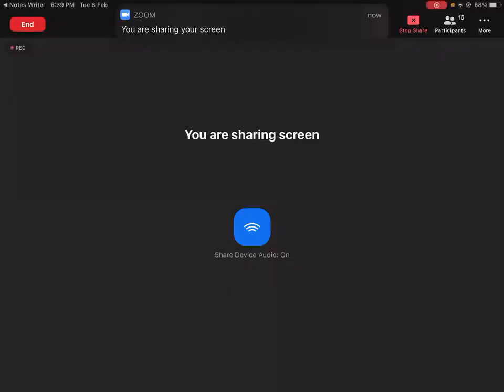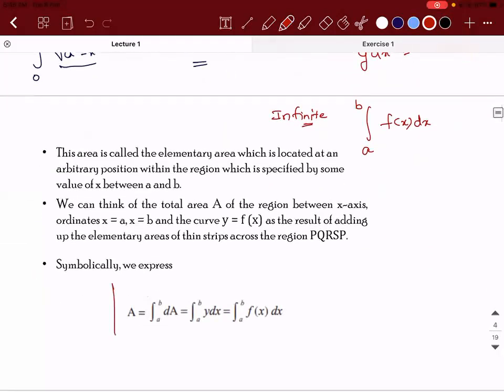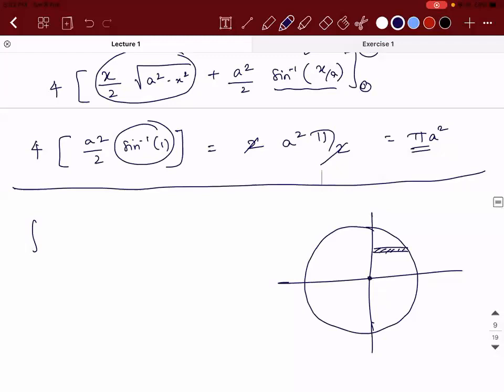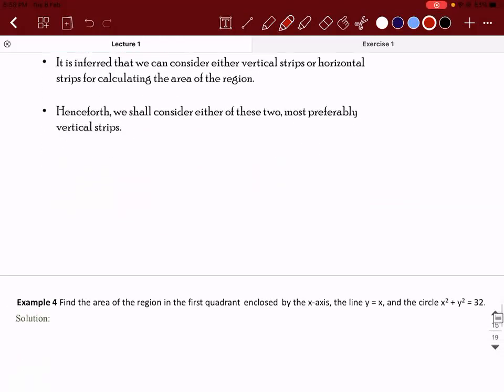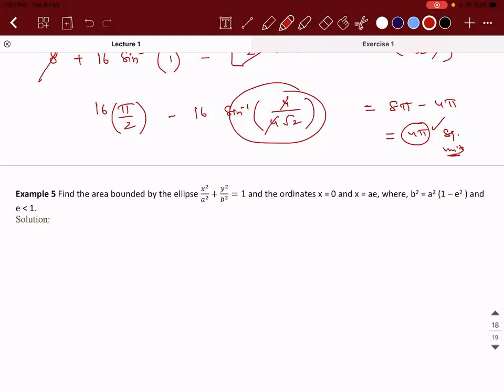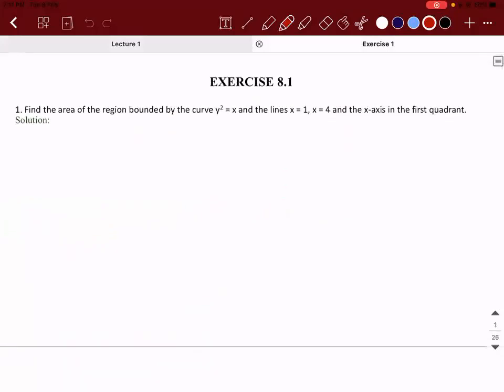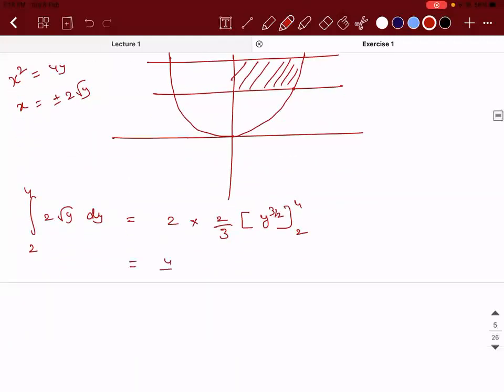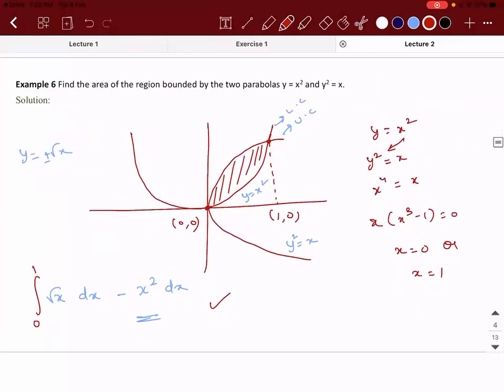XII Math 8th feb 22